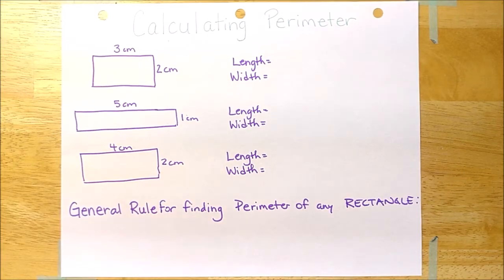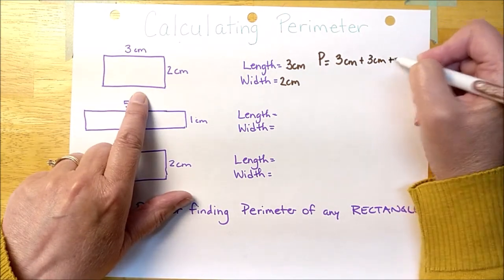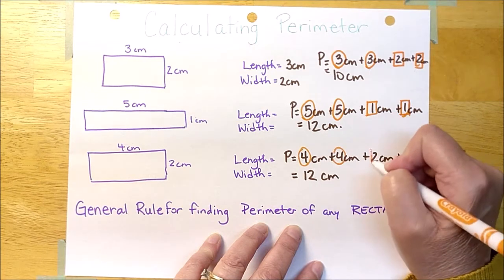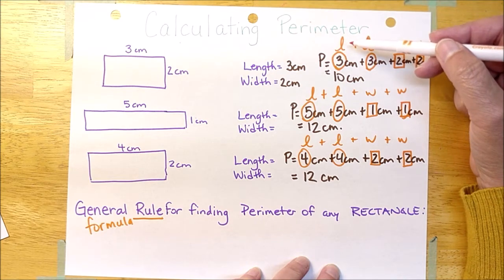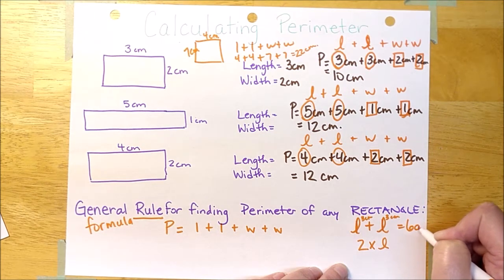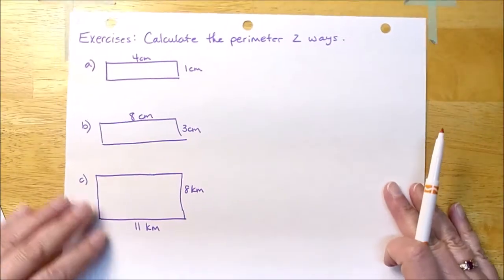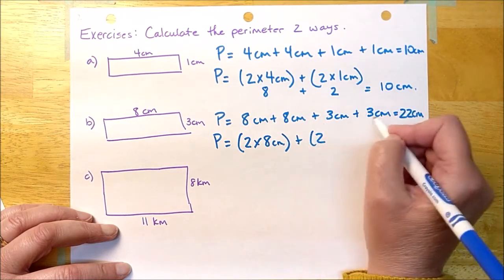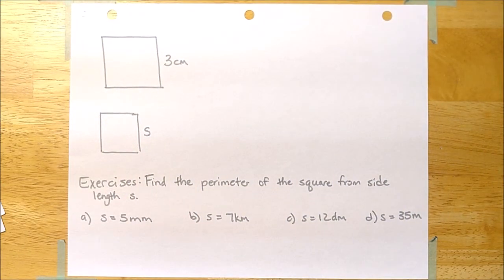Calculating Perimeter 1